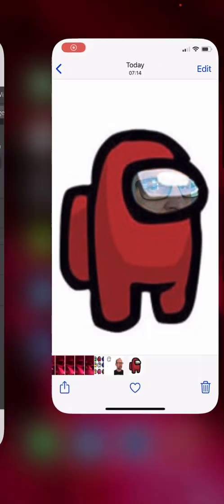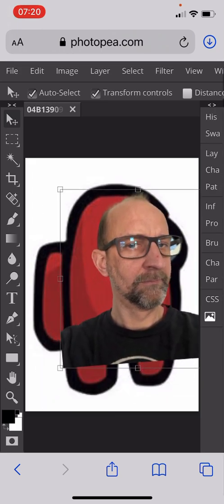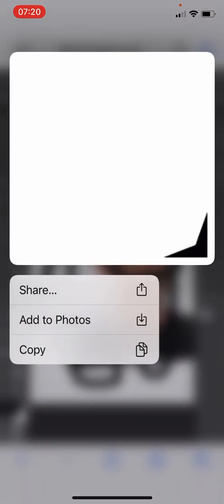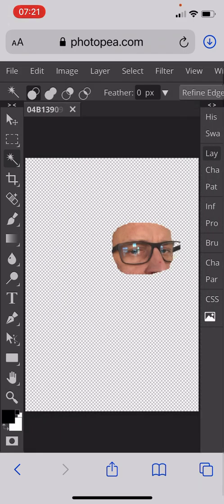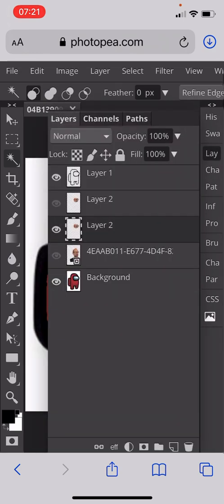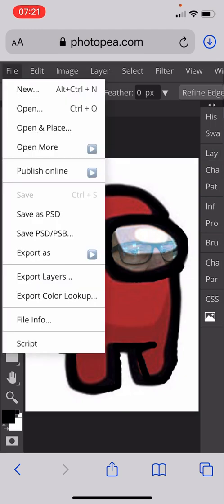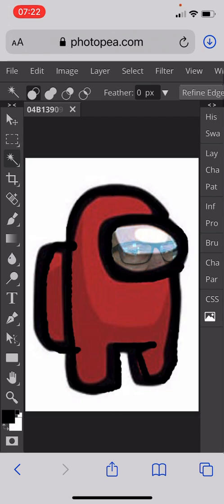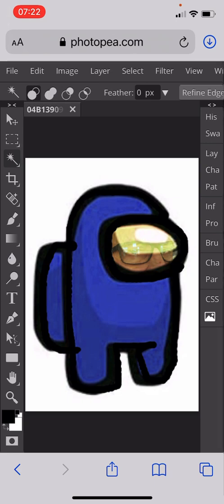Among Us vs Me in Photopea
Photopea Tutorial 8
In this video you will learn how to quickly and easily create you own unique character in the popular game 'Among Us' using the free online photo editing software Photopea.
This is very easy, all you will need is a photo of your face and a screen shot from the game. You can do  this all on your iPhone.